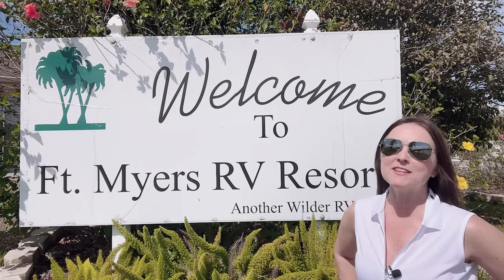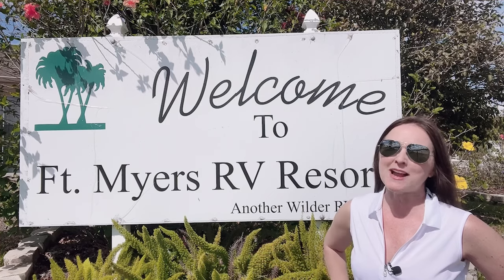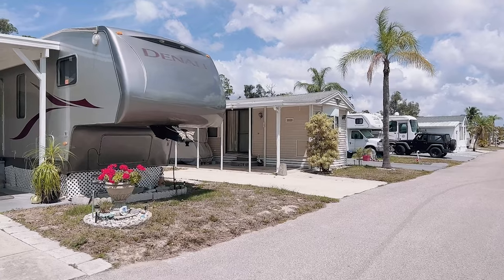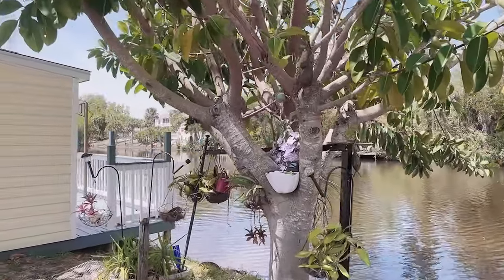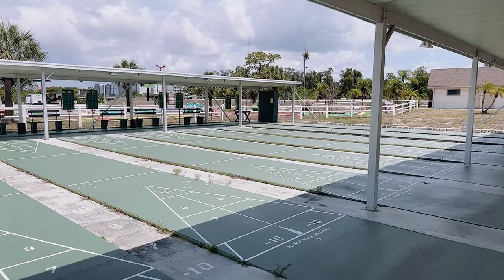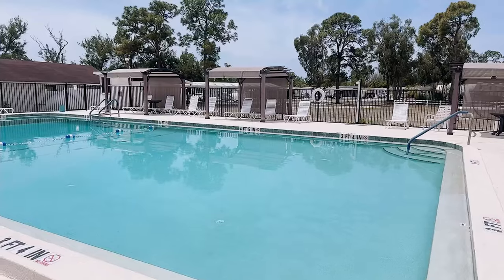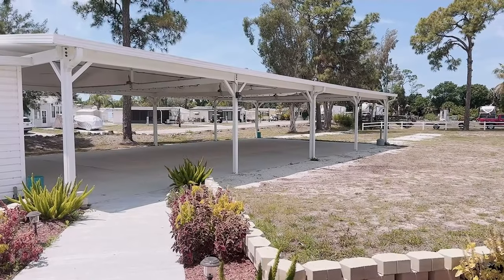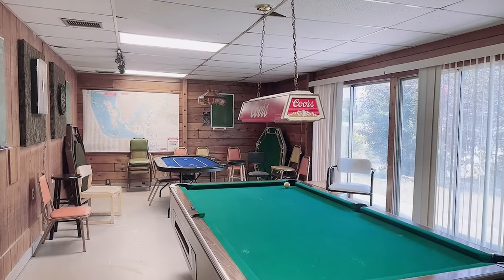Ft Myers RV Resort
Ft Myers RV Resort is located on the gorgeous Gulf Coast of Southwest Florida with it's own dock and water access to the gulf. It is a short drive to the white sand beaches of Fort Myers Beach and Sanibel Island with plenty of restaurants and shopping nearby.